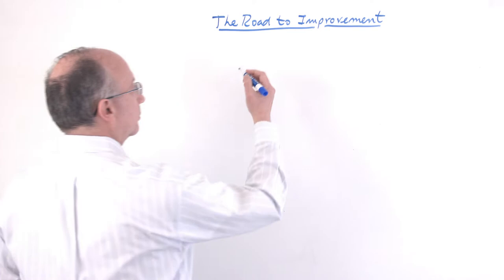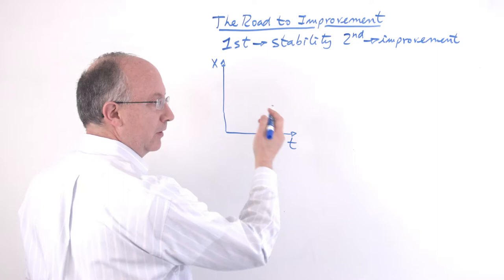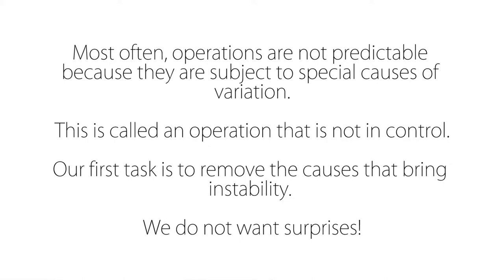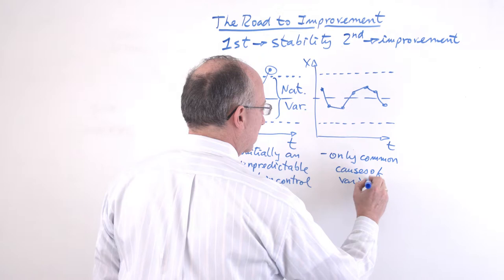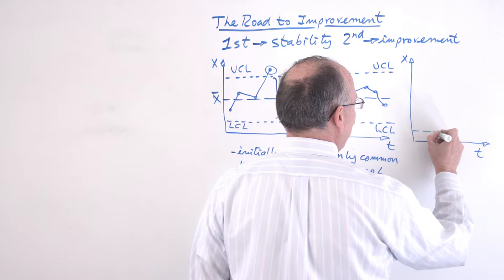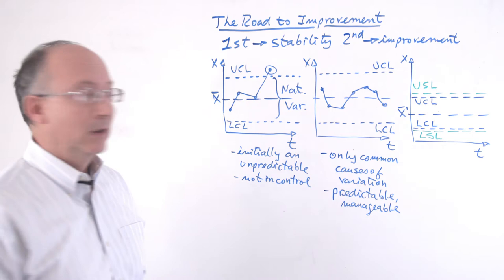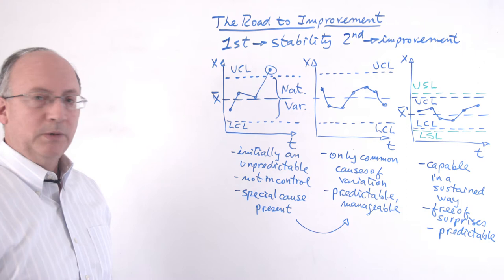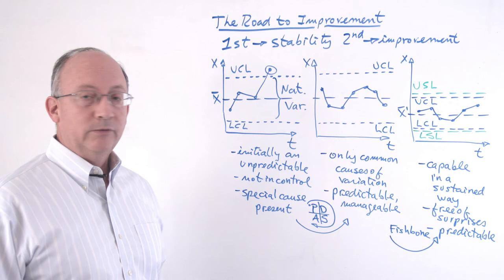ONE THING you are doing WRONG when Improving a Process | fkiQuality Lean Six Sigma Green Belt 2.0®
Improvement requires stability. Eliminate all causes of instability first through PDCA / PDSA / Kaizen efforts. Then improve the operation through fishbone analysis, process improvement, design of experiments.

Timestamps:
0:35 - Road to Improvement
1:00 - DO NOT IMPROVE an unstable process
1:08 - Why this order?
1:31 - How to tell if a process is stable (Control Chart Explanation)
1:57 - I-mR & x-mR Chart Explanation Slide
2:10 - Control Chart Example
2:23 - UCL & LCL Explanation Slide
2:44 - Range of Natural Variation
3:19 - What the Control Chart shows us Summary Slide
3:33 - Unpredictable process Explanation & Slide
4:24 - Step 1 to control Process: Remove Special Causes
6:09 - Is the process capable?
6:28 - Upper & Lower Specification Limits
7:33 - Upper & Lower Specification Limits Summary Slide
7:48 - Step 2 to control Process: Improve Process Performance
8:32 - Step 2 Explanation & the Road to Improvement
9:45 - How to begin the Road to Improvement (PDSA & Fishbone Diagrams)
11:23 - Road to Improvement Summary